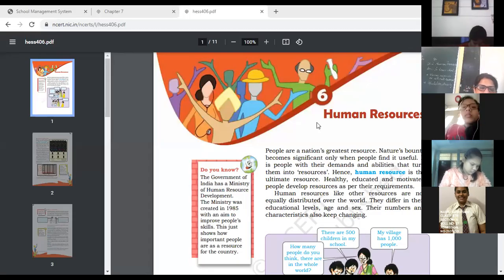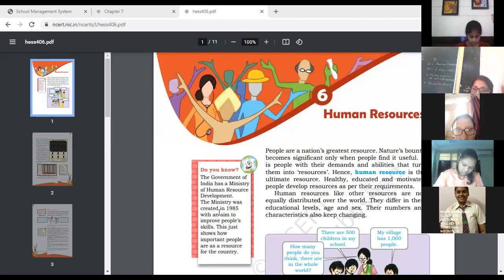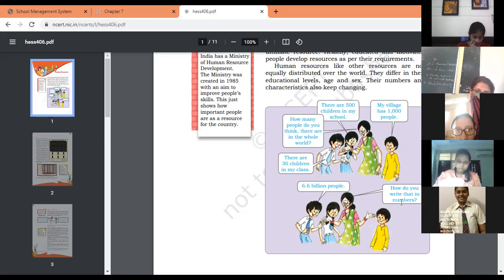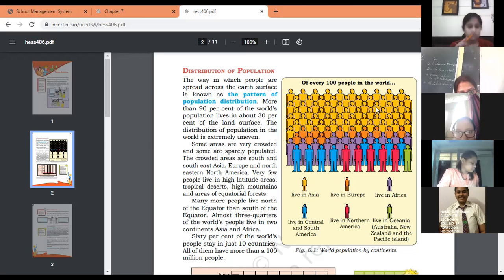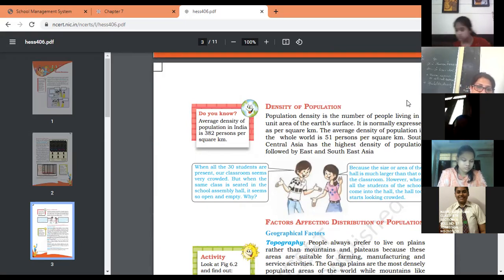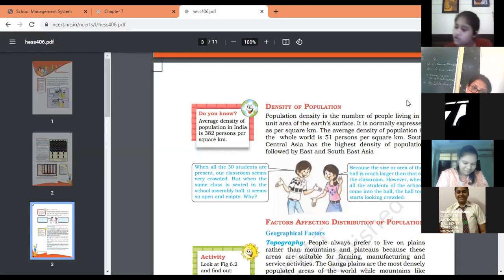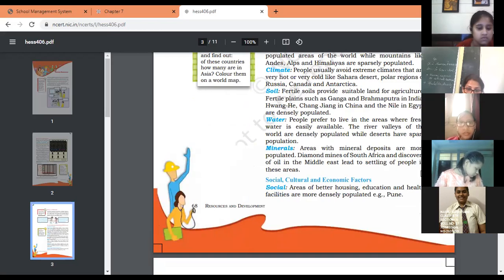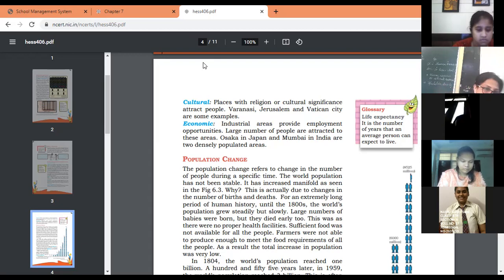SST _CH6 GEO_ PART3_ 29 OCTOBER